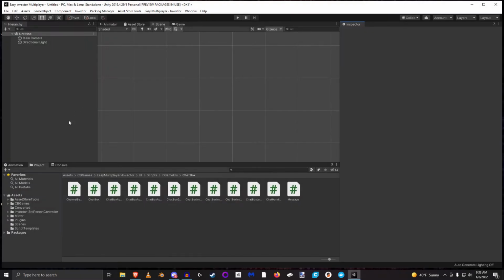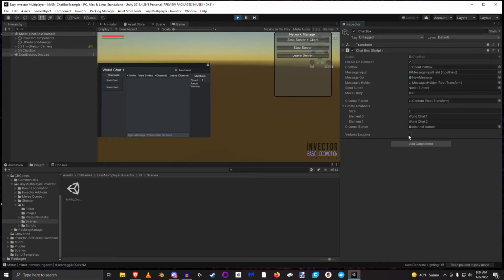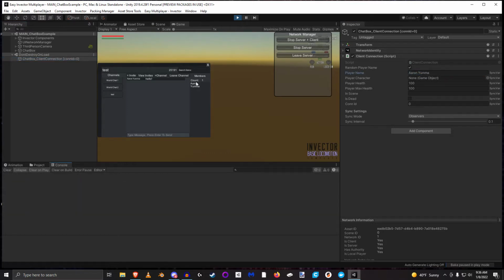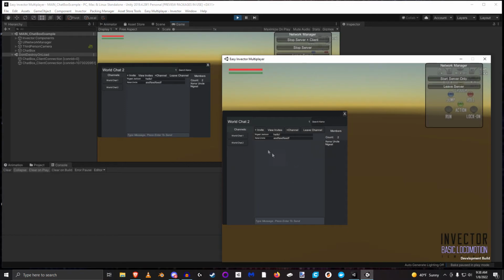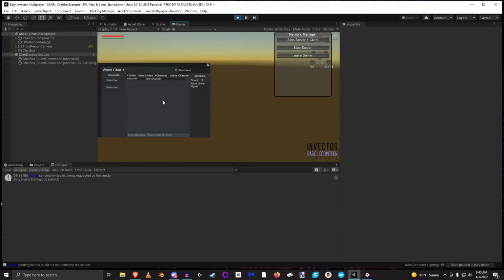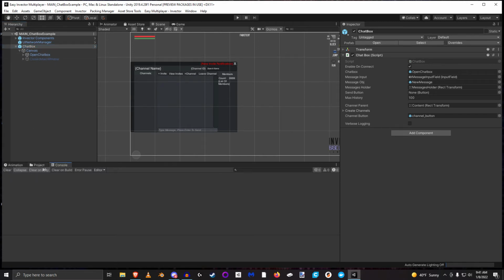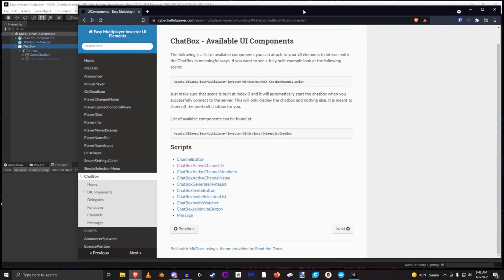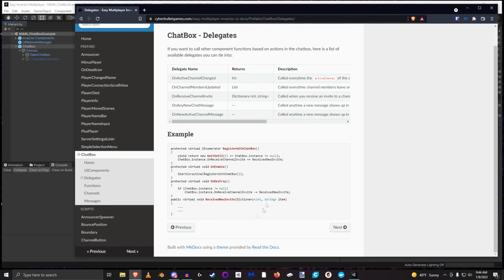EMI UI - ChatBox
This is a chatbox that will be available as part of v0.2.0 of the UI package (included in Full Suite).

Interested in buying it? Look at the channel "About" page. It has all the links you will need.

More question? Join discord, I answer them there.